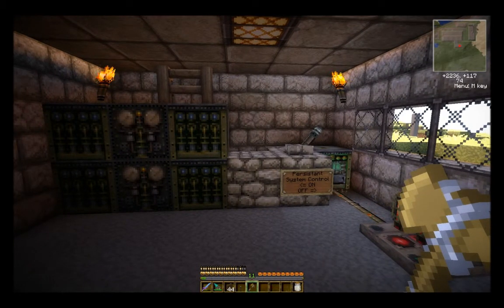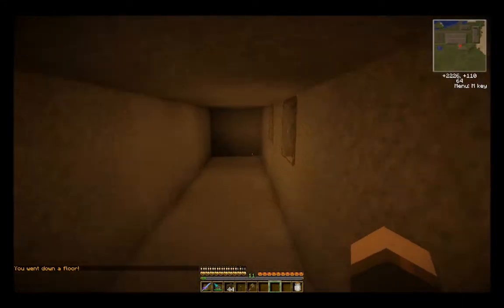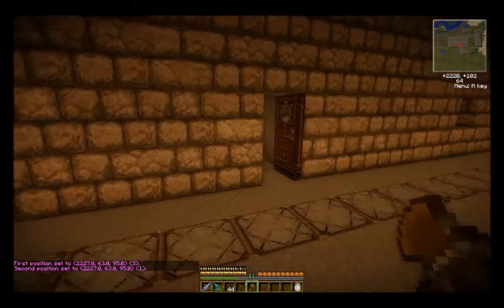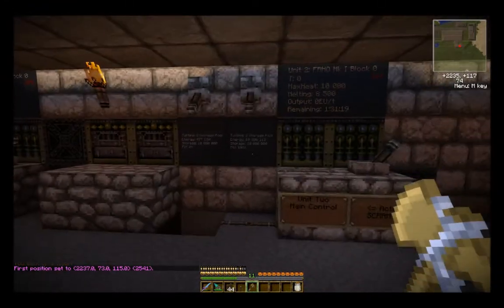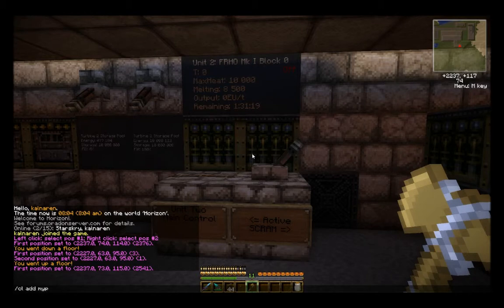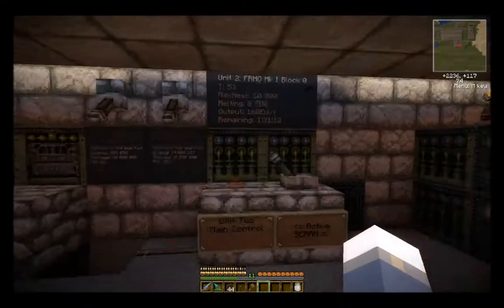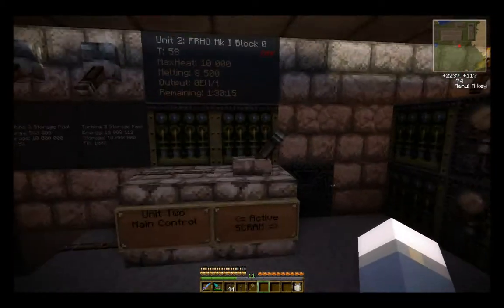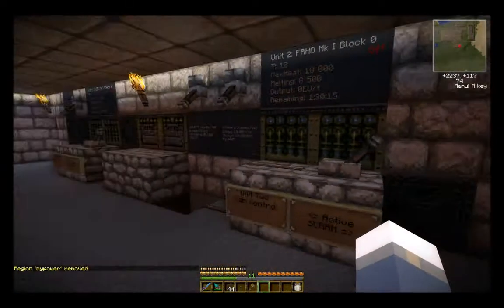Using Chunkload Chunk Anchors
We use these on our server because traditional world edit chunk anchors don't seem to work.